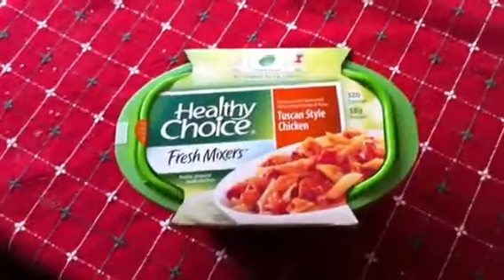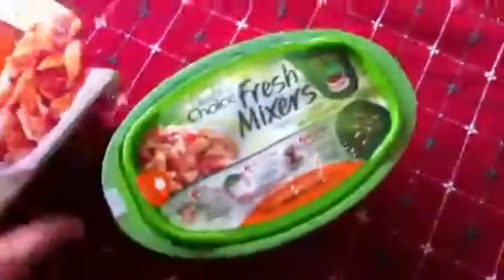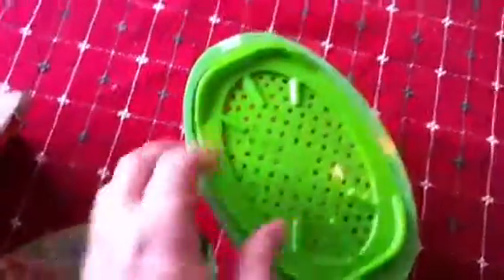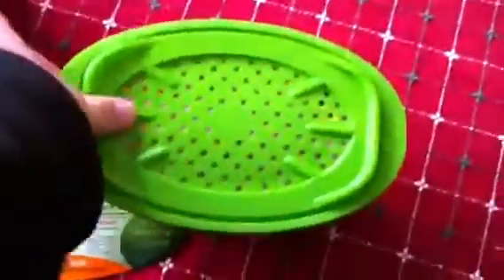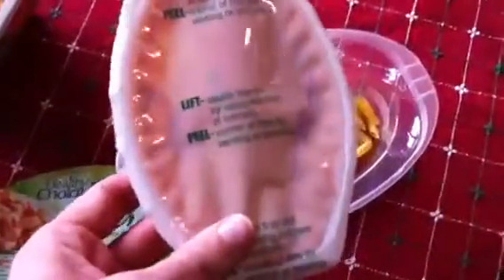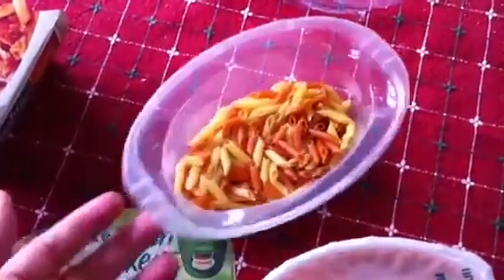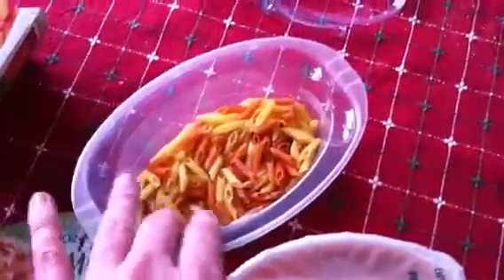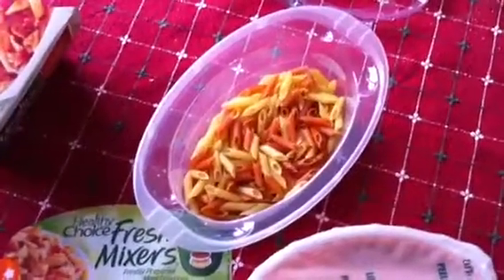Healthy choice pollution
Too much packaging on these microwaveable meals.